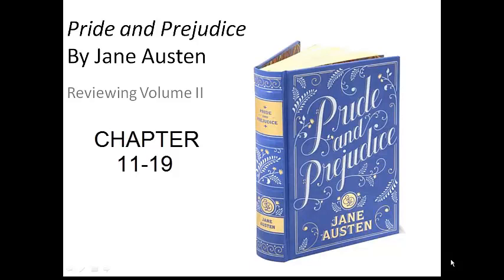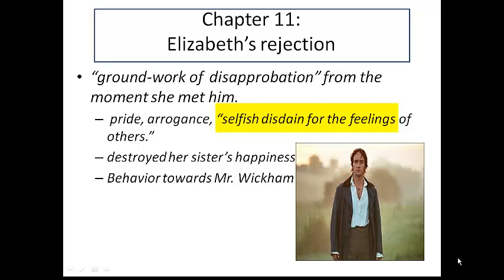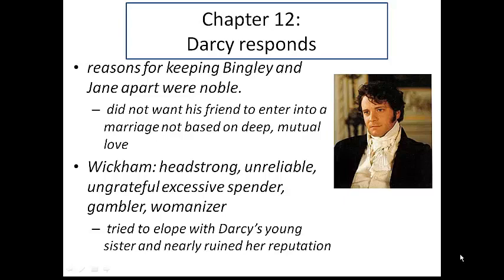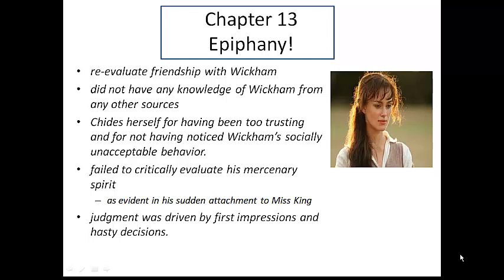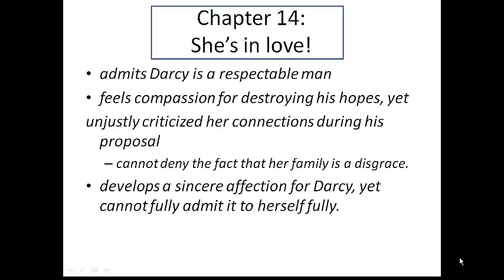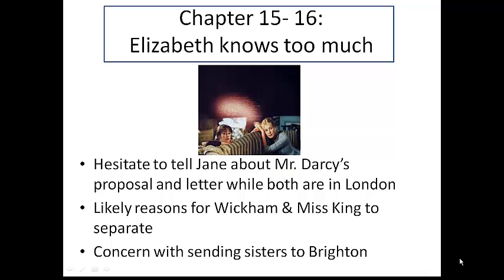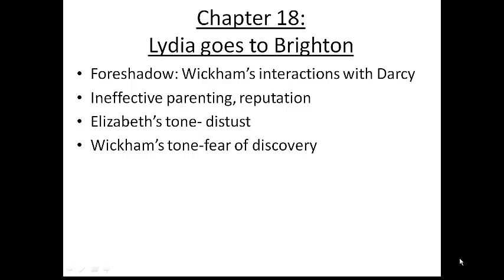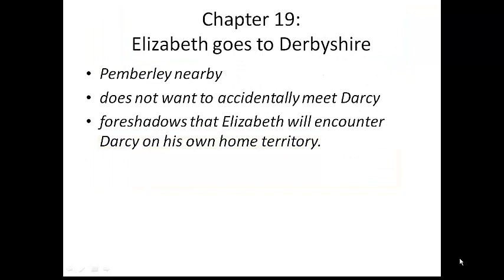Pride and Prejudice 11_19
flipped classroom